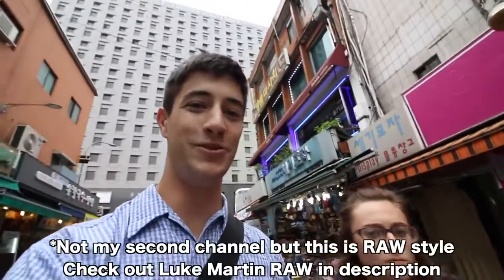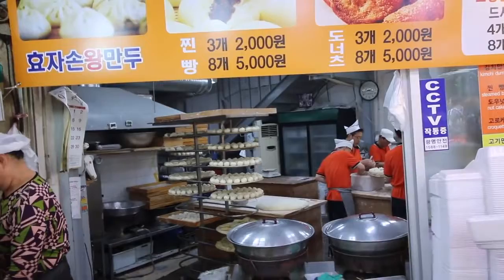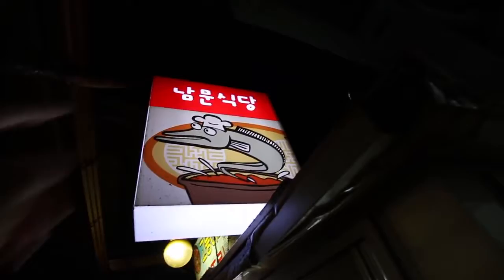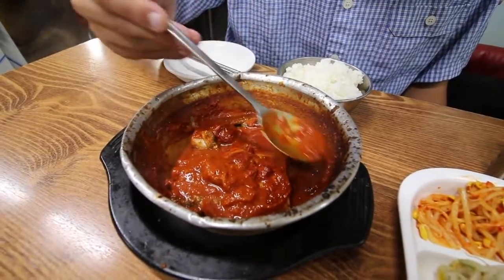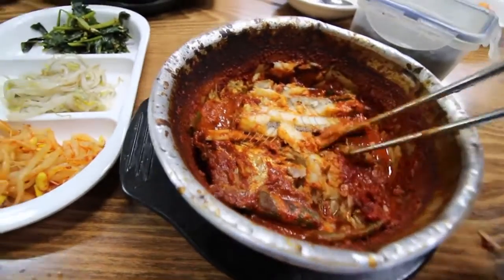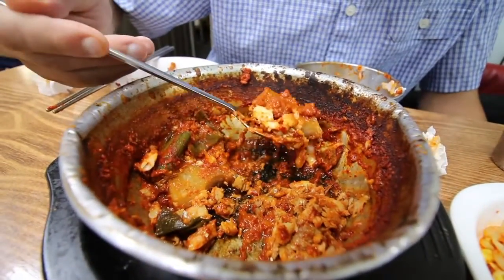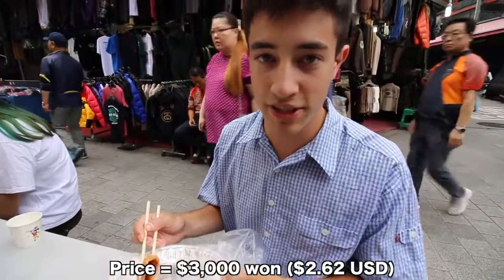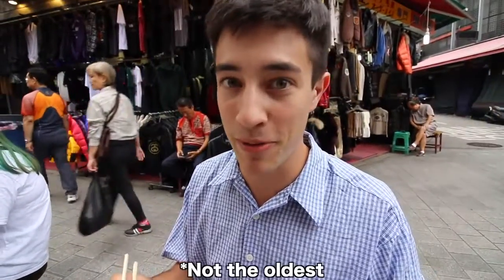SUPER SPICY Hairtail Stew + STREET FOOD Tour of LARGEST Market in Seoul, South Korea - Namdaemun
Korean Street Food | Namdaemun Market | Spicy Korean Food

I thought id give you a taste plus the food in this video was DELICIOUS! Let me know what you think!

Namdaemun is the largest market in the nation where you can find everything from clothes, kitchenware and hanboks to a MASSIVE selection of Korean Street Food!

We tried the INTENSELY spicy Hairtail Stew in Hairtail alley as well as a delicious kimchi jeon for dessert!

Whats up and welcome, my name's Luke Martin Along with my girlfriend Sabrina we are on a mission to taste the flavors of the world! We love to travel and we love to eat. We believe the the best way to immerse yourselves into the culture is through the food. Street food in our opinion is the best way to sample an abundance of local delicacies. Our videos are designed to show you the beauty of our travel destinations, as well as its associated cuisines. Along with cinematic footage of our travel experiences we love to share it with you by reviewing the foods we eat while traveling. This is what makes "chopstick travel".

We have eaten street food all around the world including; Street Food in Japan, Street food in Korea, Street food in Taiwan, Street food in India, Street Food in Malaysia and more!

Luke Martin / Chopstick Travel / Korea / Korean Street Food / VLOG